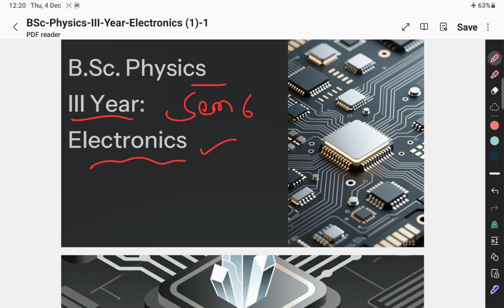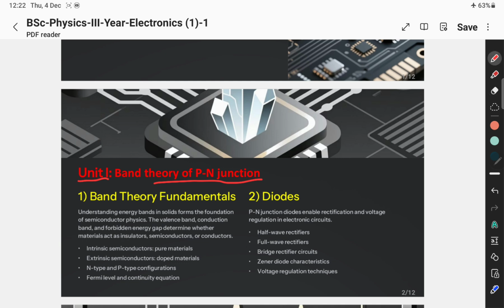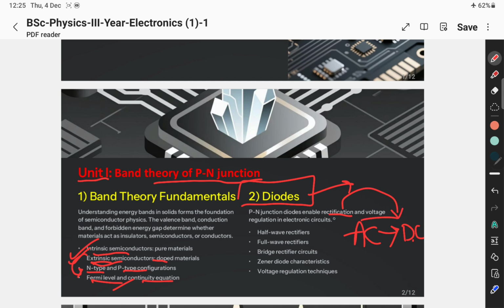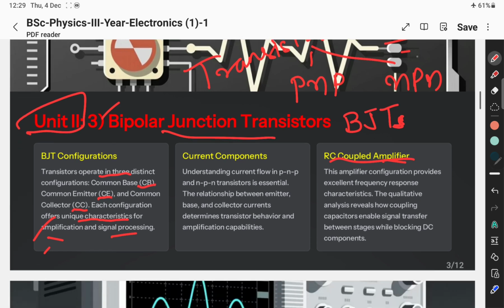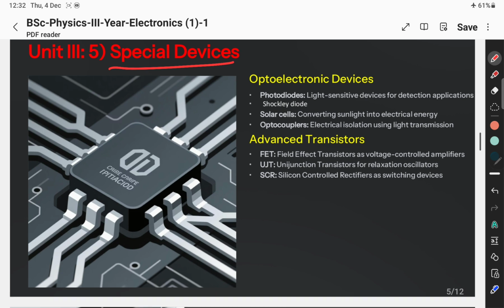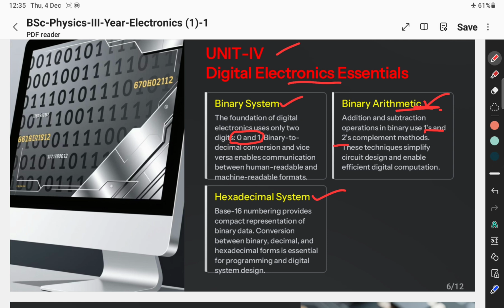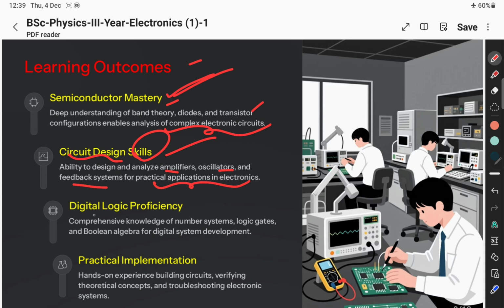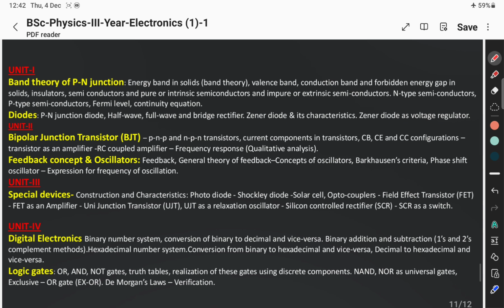Electronics Syllabus Overview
Electronics Syllabus Overview sem6 B.Sc Phy kakatiya university